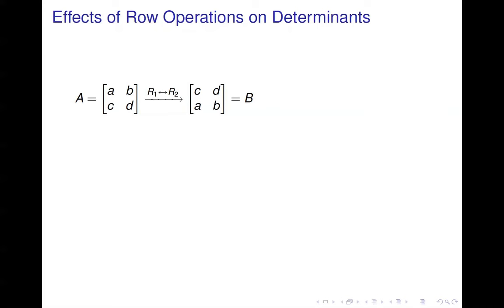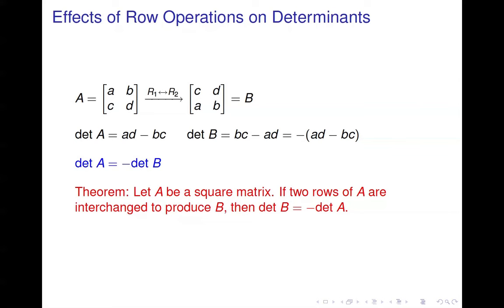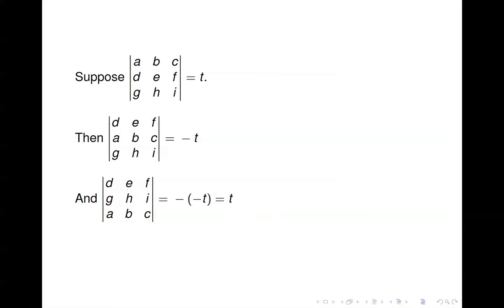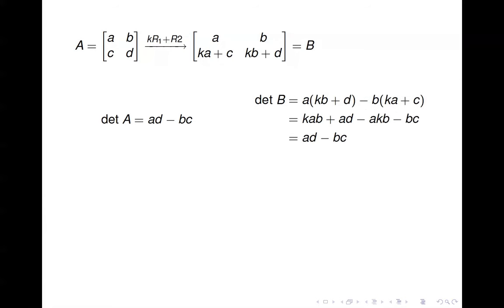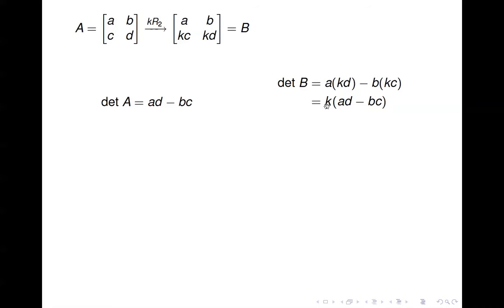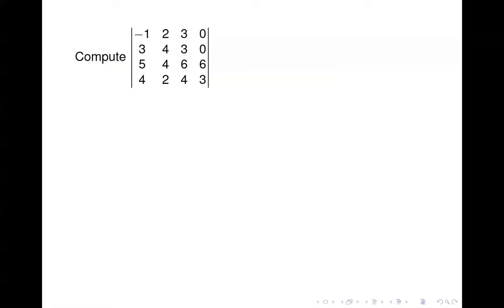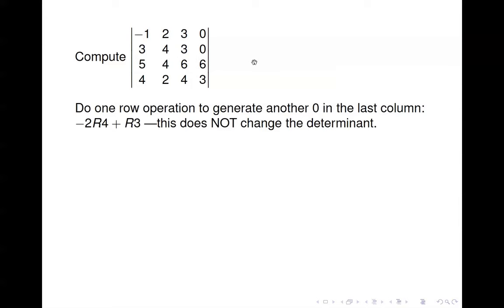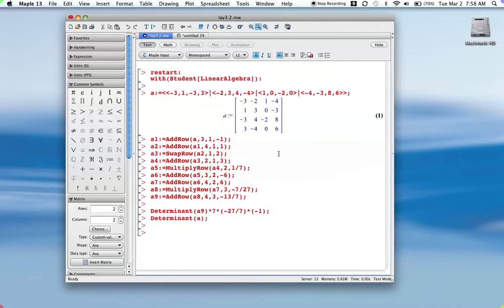Linear Algebra - Determinants (2 of 2)